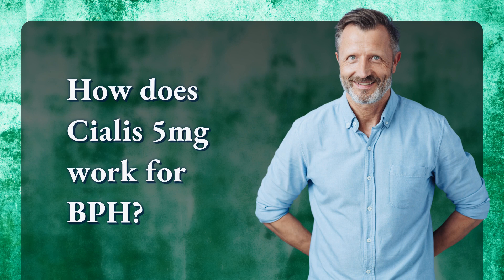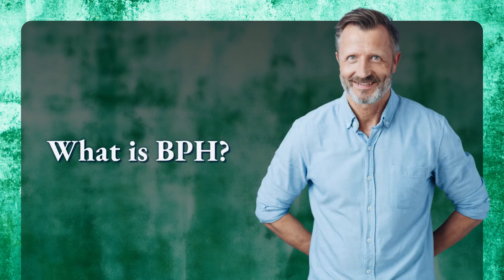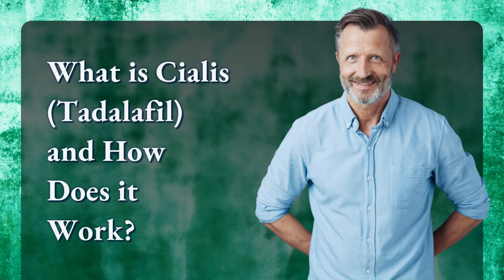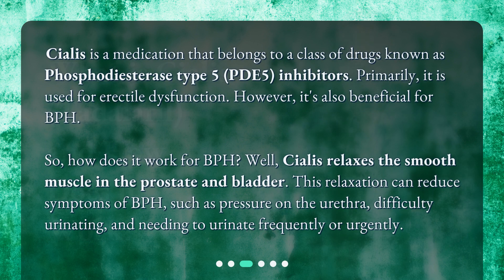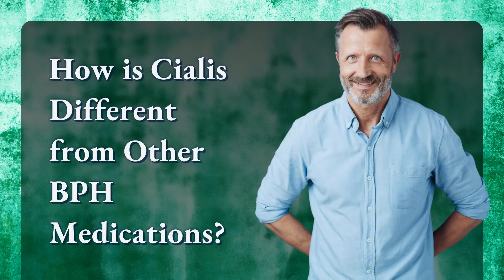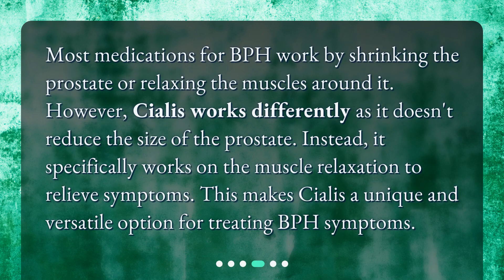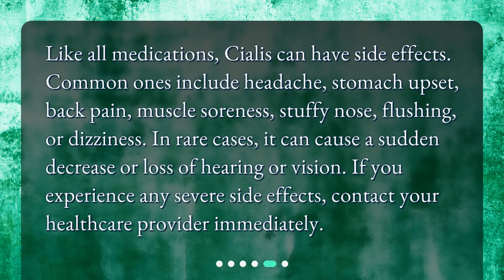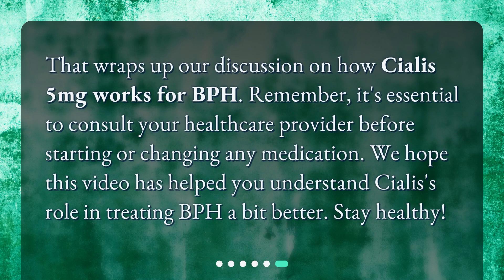How does Cialis 5mg work for BPH?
Understanding Cialis 5mg for BPH: Mechanism and Effects • Discover how Cialis 5mg, also known as Tadalafil, works to alleviate symptoms of Benign Prostatic Hyperplasia (BPH) in this informative video. Learn about the mechanism of action, the unique benefits of Cialis compared to other BPH medications, and potential side effects. Don't miss out on this comprehensive guide to understanding Cialis 5mg for BPH!

00:00 • How does Cialis 5mg work for BPH?
00:19 • What is BPH?
00:43 • What is Cialis (Tadalafil) and How Does it Work?
01:22 • How is Cialis Different from Other BPH Medications?
01:50 • Are There Any Side Effects?